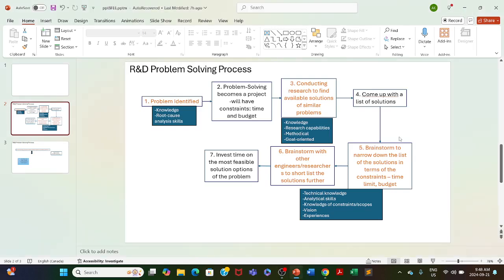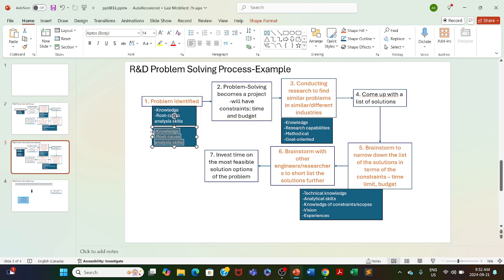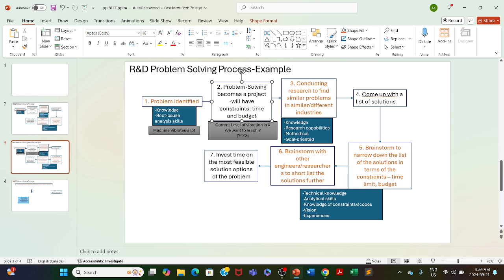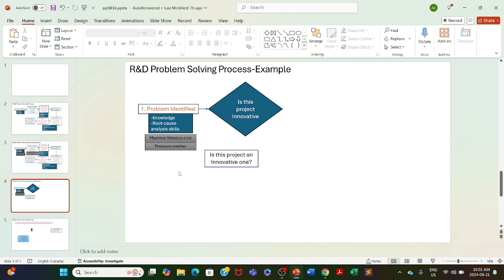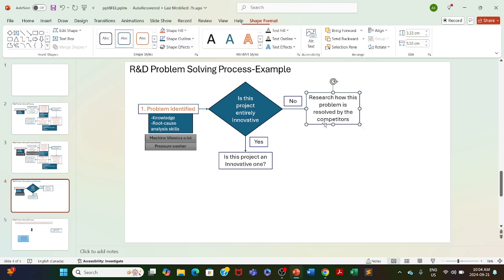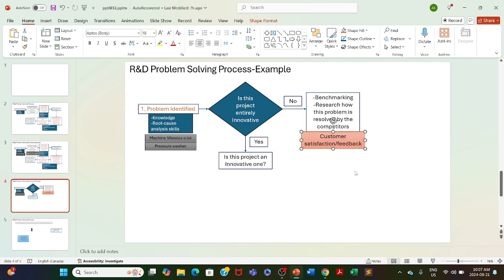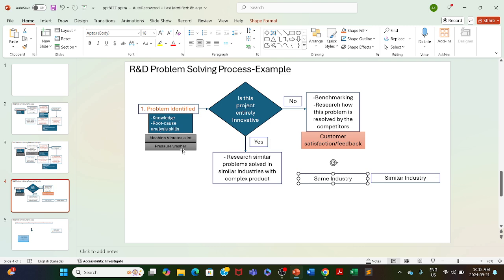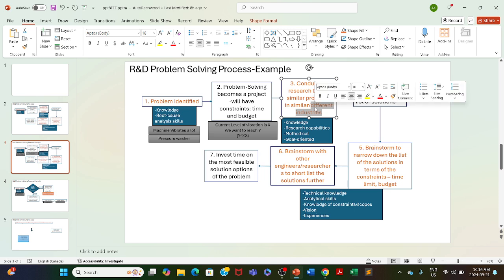Industrial R&D Problem Solving, Part-3: Assessing Level of Innovation in the Project